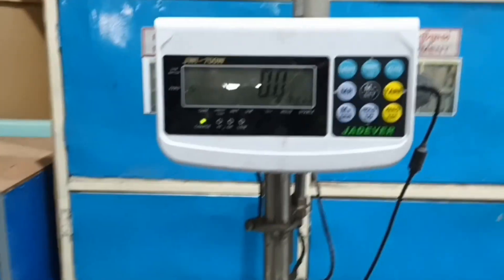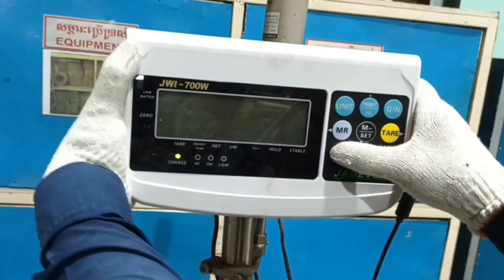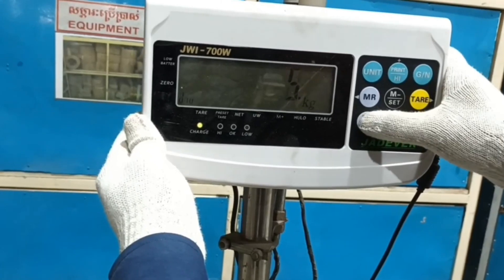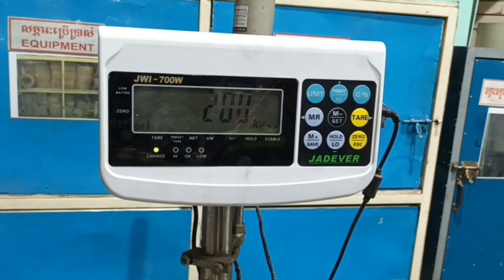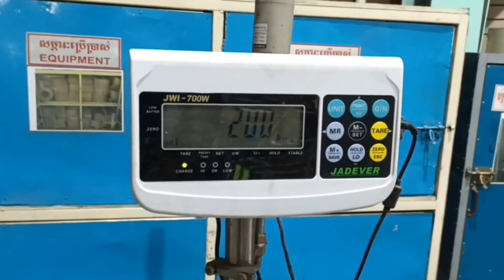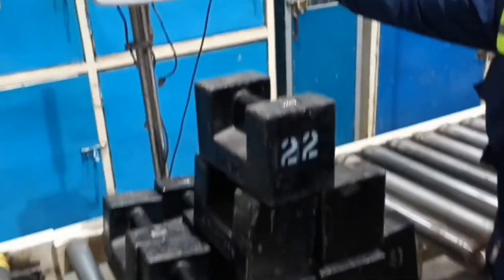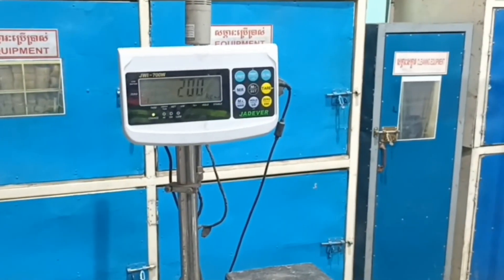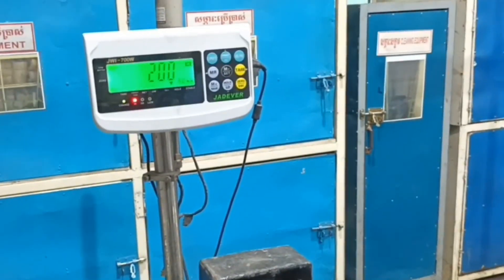JWI-700W Calibration Scale, 200kg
This video was discussed with method calibration of the scale. How to the calibrated? Scale capacity 200kg,